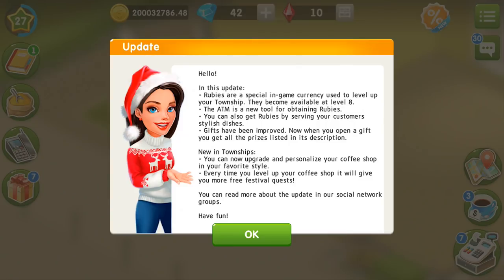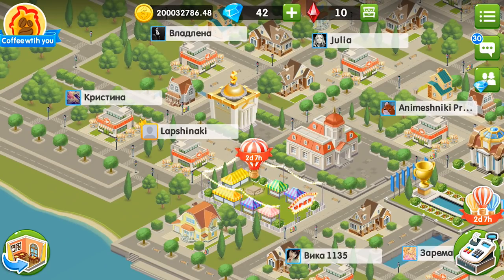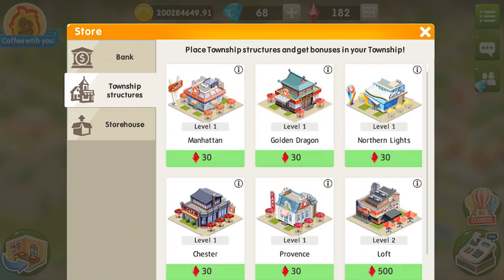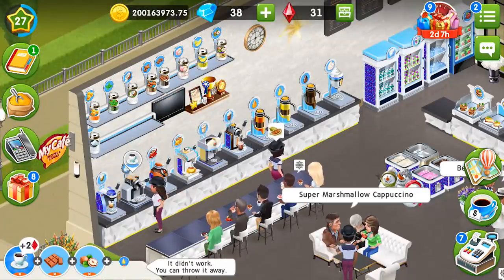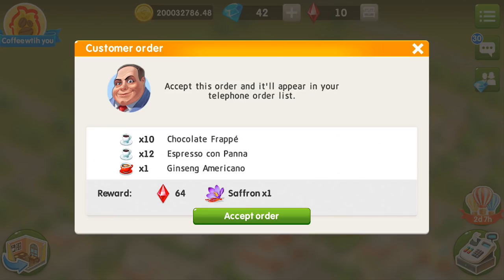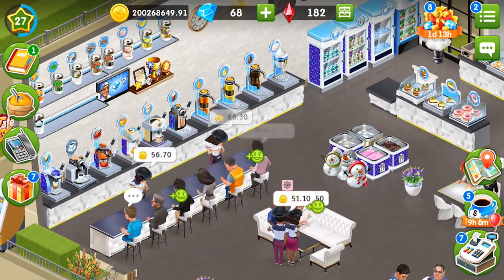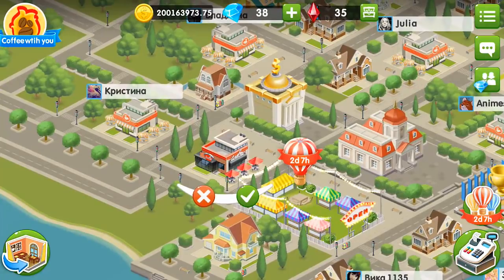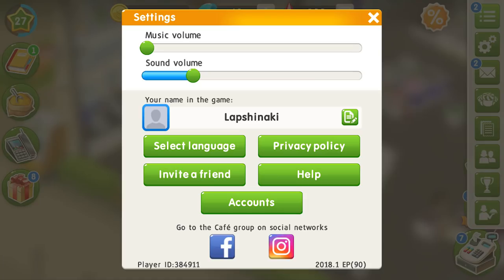My Cafe: Update 2018.1, Rubies Announcement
In Update 2018.1 in My Cafe & Recipes and stories you'll find:

NEW FEATURES
• Rubies are a special in-game currency used to level up your Township. They become available at level 8.
• You can now personalize the coffee shop in your township in your favorite style.
• Every time you level up your coffee shop it will give you more new festival quests!

UPGRADES:
• Gifts have been improved. When you open a gift you get all the prizes listed in its description.

Have fun!